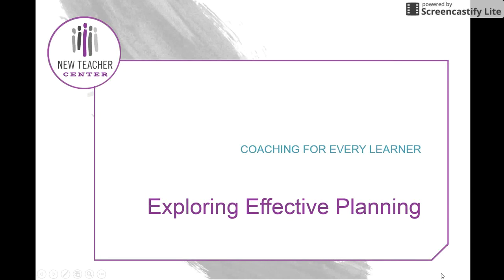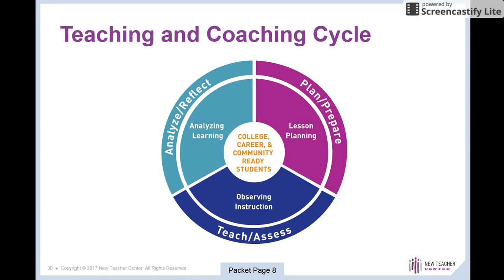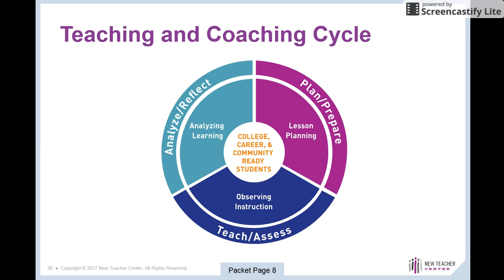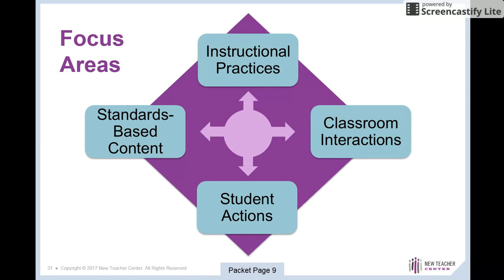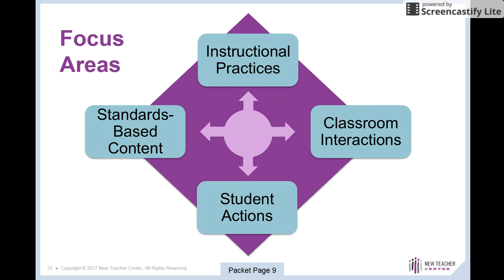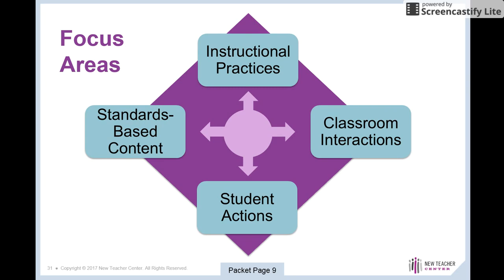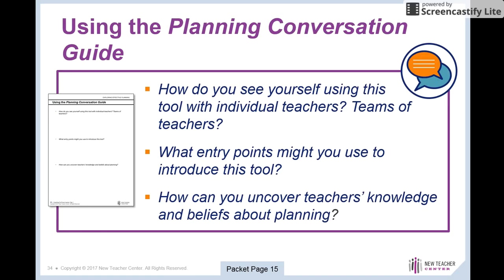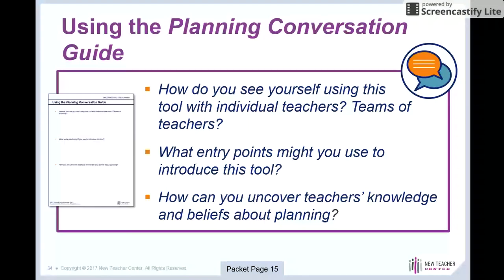Aug 8, 2017 8:27 PM